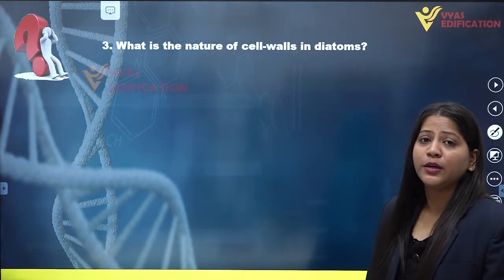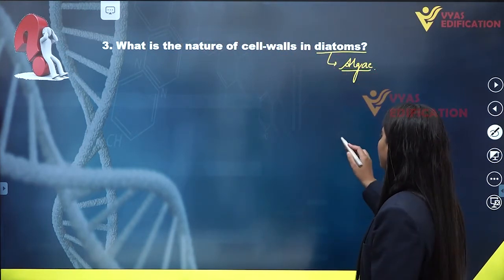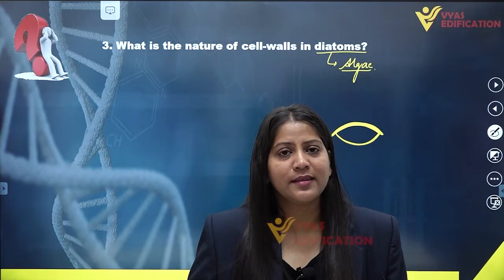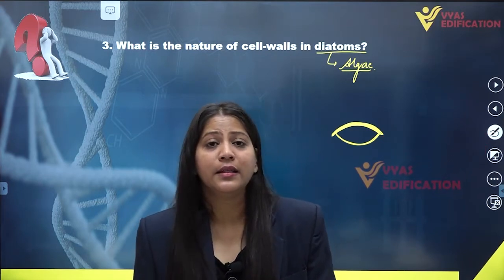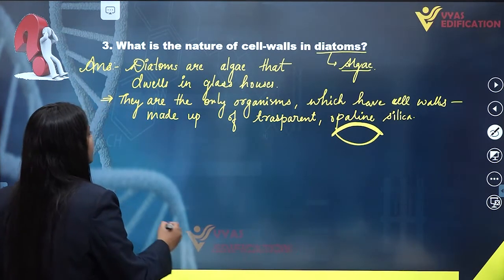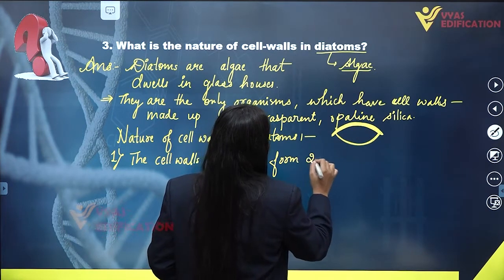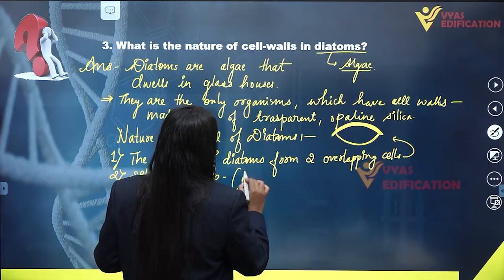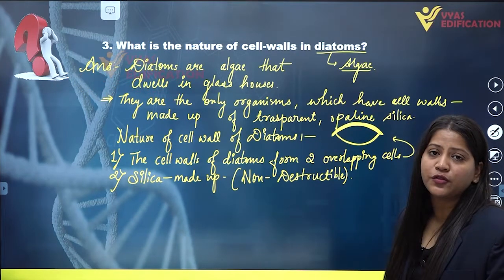NCERT Class 11th Biology Chapter 2 Q 3 Biological Classification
3.  What is the nature of cell-walls in diatoms?

12th Passed or currently in 12th  Students - Path Breaker JEE (1 Year online exhaustive course)

For NEET
12th Passed or currently in 12th  Students - Path Breaker NEET (1 Year online exhaustive course)

CBSE Solutions
NCERT Solutions
NCERT 11th
NCERT 11
CBSE 11th
11th Solutions

NEET2023 NEET NEET2024 Physics Chemistry Biology MBBS Doctor AIIMS Botany Zoology Plants Life Animals Flower #3.Whatisthenatureofcell-wallsindiatoms?